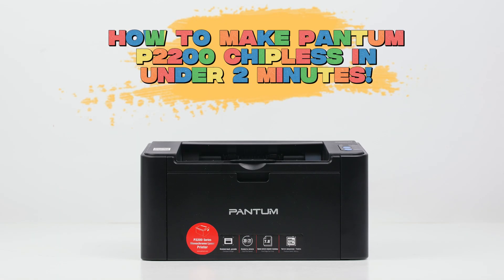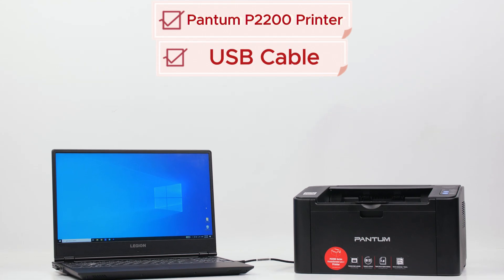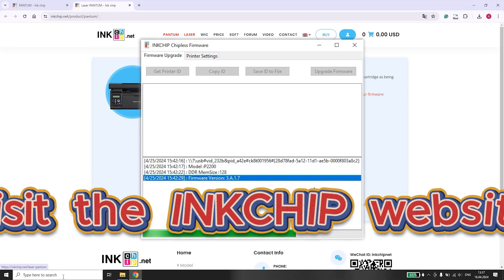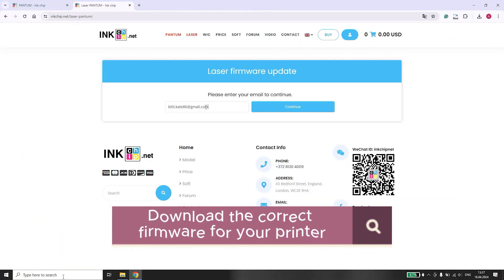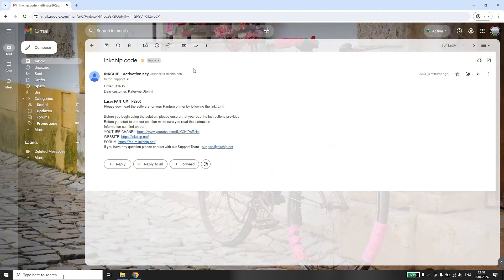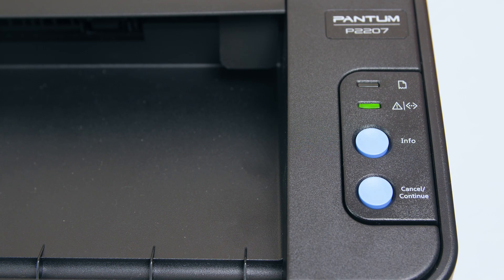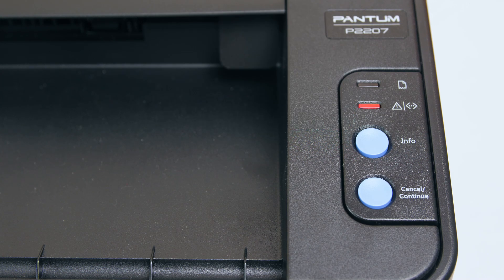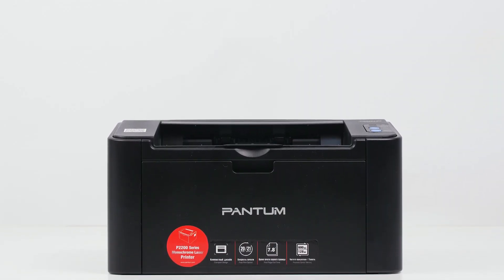How to Make Pantum P2200 Chipless in 2 Minutes | Firmware Reset Guide (2025)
Want to make your Pantum P2200 printer chipless?
In this quick and easy tutorial, we walk you step-by-step through the process of resetting your Pantum P2200 firmware using INKCHIP tools – no chip required!

In this video you'll learn:

How to prepare your Pantum P2200

How to install the INKCHIP firmware

How to remove the chip error

How to confirm the printer is working without a chip

This method is fast, effective, and safe for your printer.